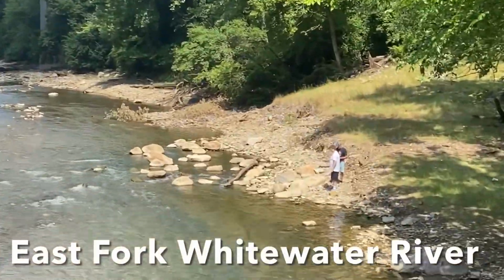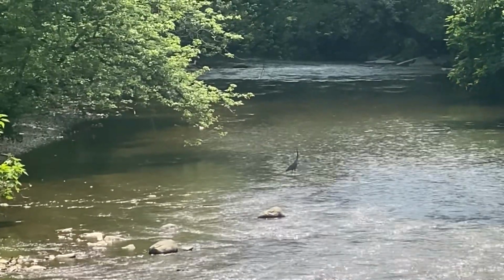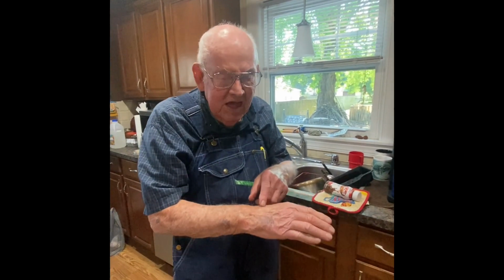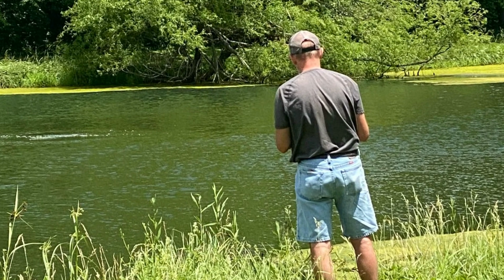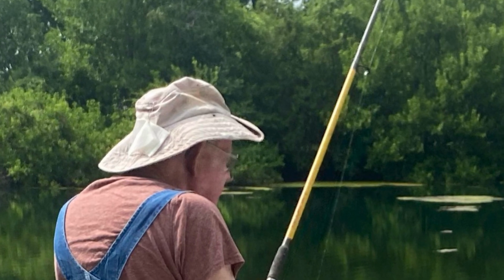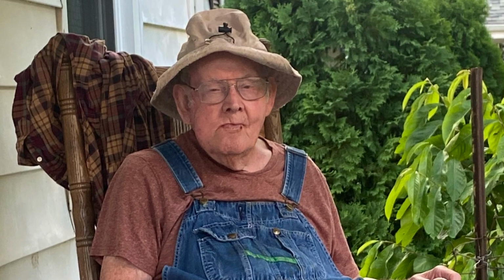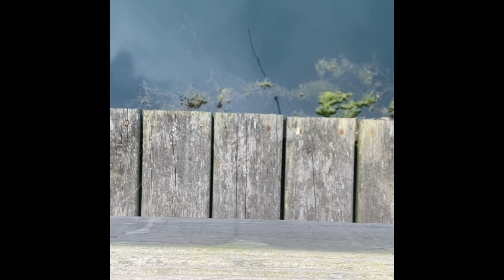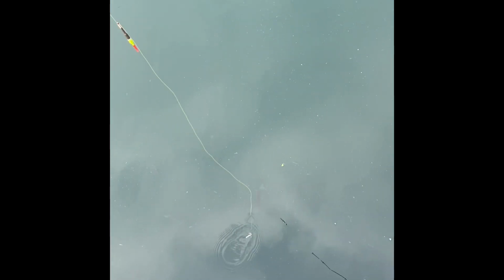2 Fishing Trips & a Tater Storage Tale (June 2024)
Video clips of two fishing trips with Lester.
Audio of his recalling how potatoes were stored for winter use when he was younger. Audio is played with fishing trip photos.

East central Indiana.
Some video in the Richmond, Wayne County, Indiana area.

Recollections of tater storage was in Letcher County, Kentucky where Lester was born and raised.

June 2024.